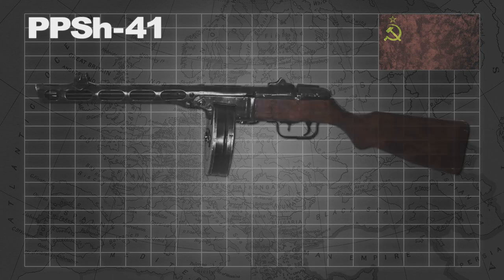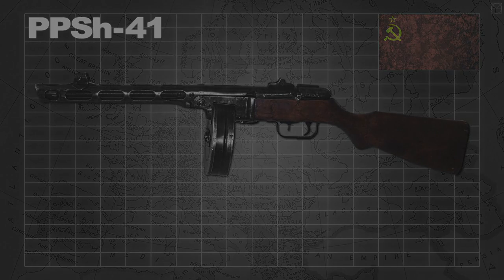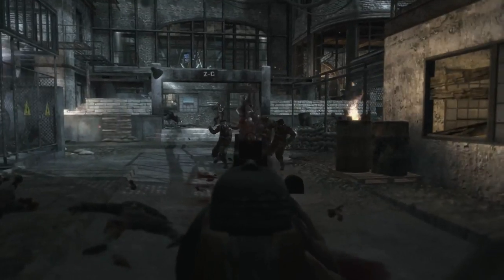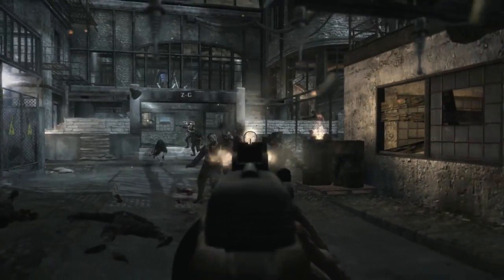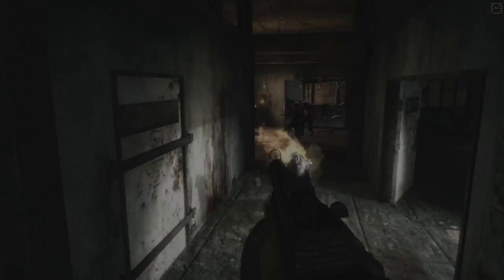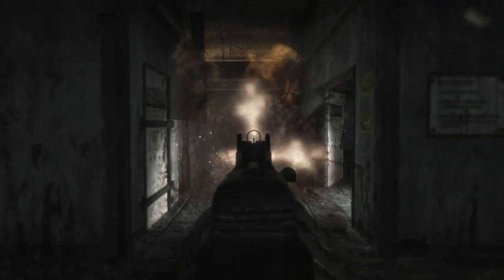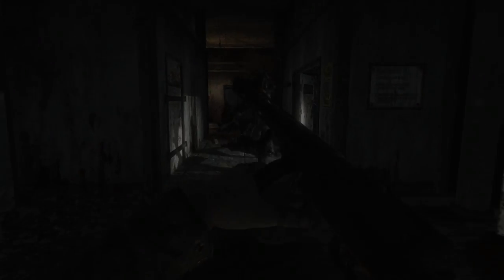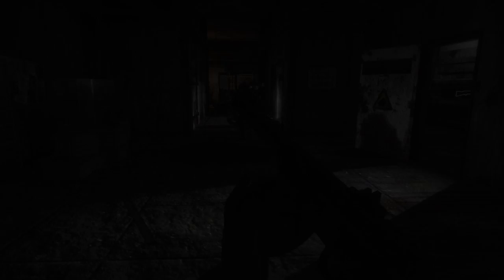PLAYtheGAME HOME Returns! The Ultimate Zombies Channel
Welcome to PLAYtheGAMEcentral.